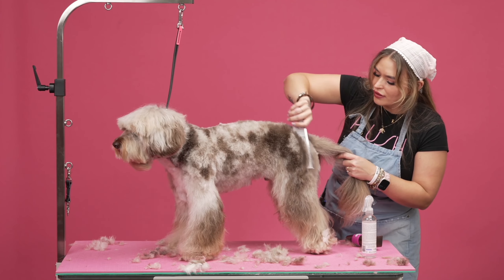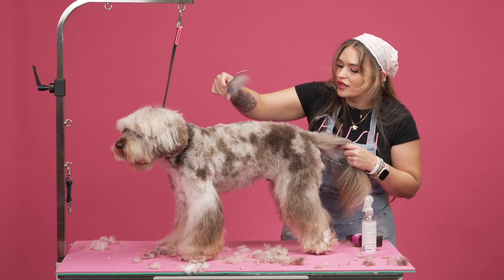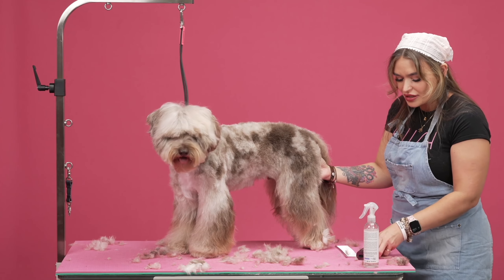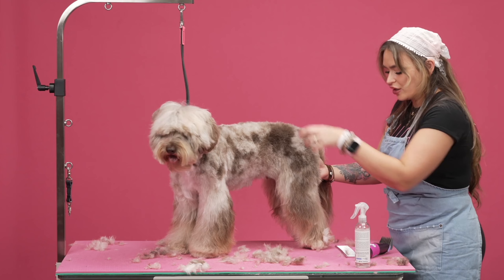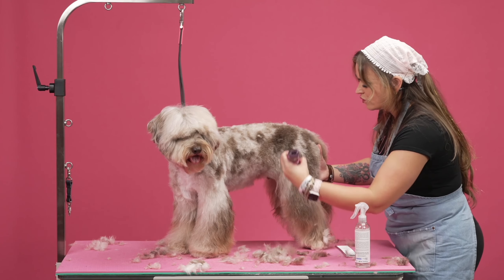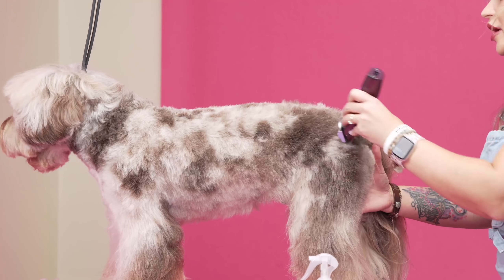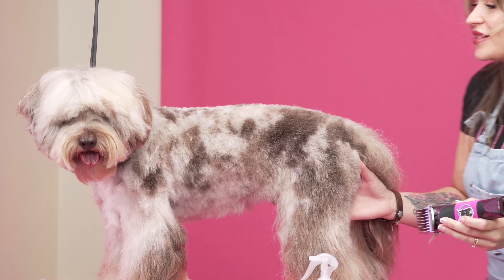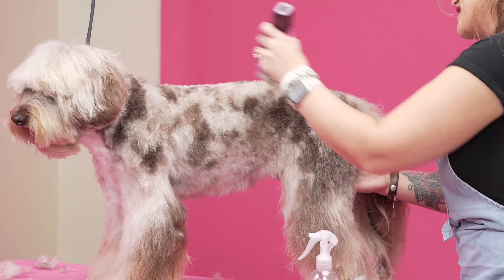Tips on Clippering Wavy Coats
Sarah Drouin explains the importance of combing through and going back over the coat a second time when clippering, and using a good scissoring spray to ensure an even finish.